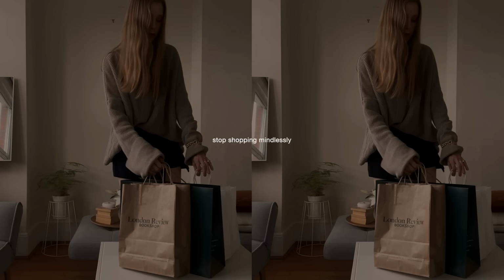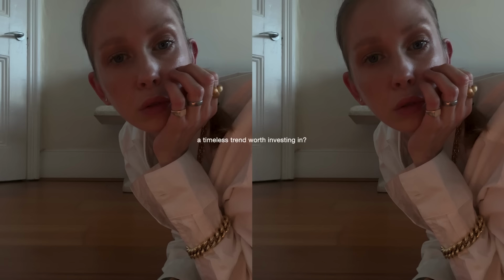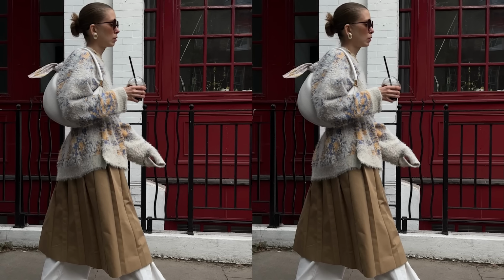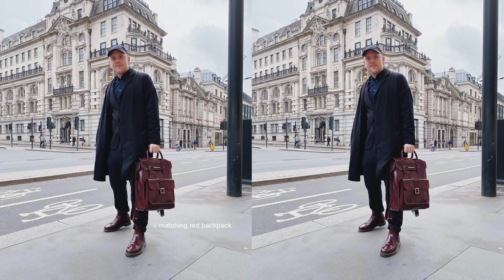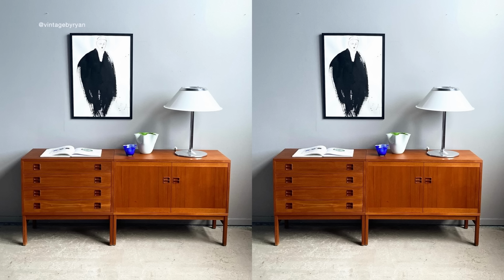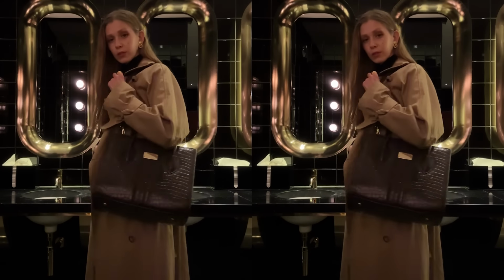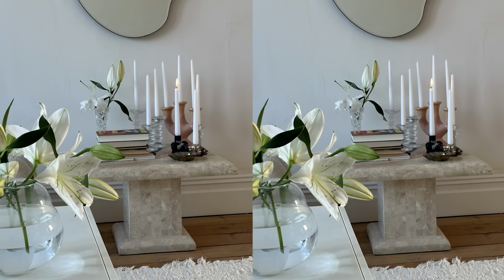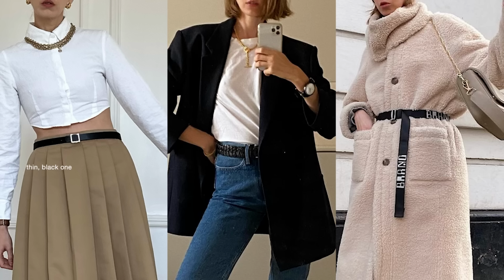ANTI TRENDS - 6 timeless trends that are safe to invest in this winter.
Let’s stop shopping mindlessly now shall we? Because every winter of every year, we’re getting absolutely bombarded online with things to buy, and things that often make us go mad with cravings. Sequin dresses, puffy jackets, moody tableware to create that perfectly atmospheric dinner party. But I'm having none of it, I'm not investing in any of the short lived trends that are bound to make me bored or make me cringe next season already. Instead I'm going back to basics this winter, that’s right, I'm in the perfect mood to scale back, to return to my core style and core taste, and only invest in things that are timeless, classic and will make me excited for years and years to come. Fashion, homeware, furniture, accessories, let’s take a look at the things that are trendy now sure, but will also look perfectly modern and chic, a decade down the line.

I talk about:
- what not to buy
- sustainability
- pleated skirts
- doc martens
- vintage furniture
- buying a new desk
- large earrings
- vintage candleholders
- belts